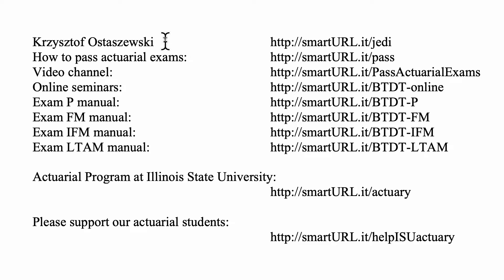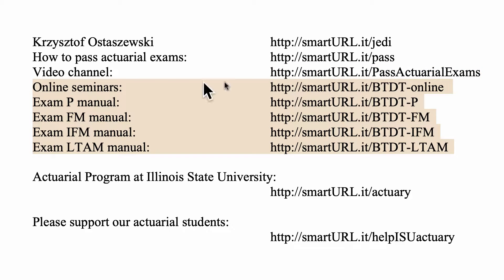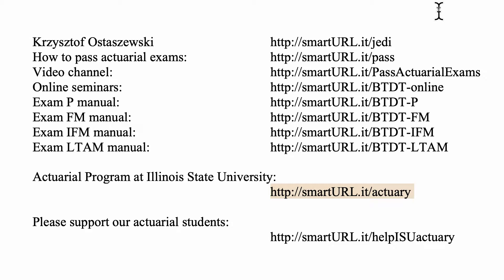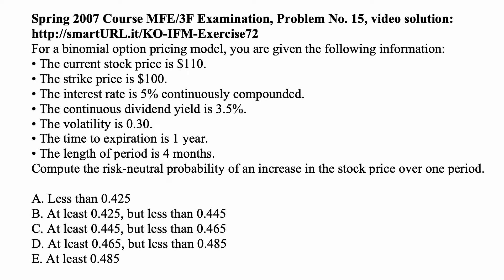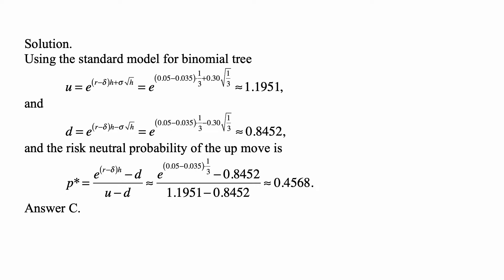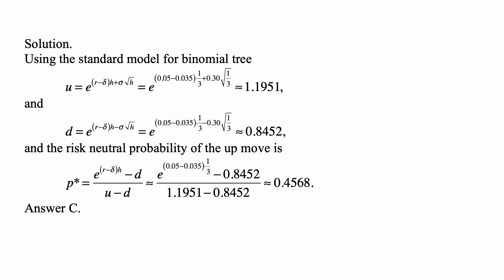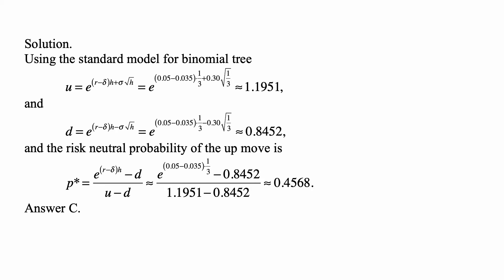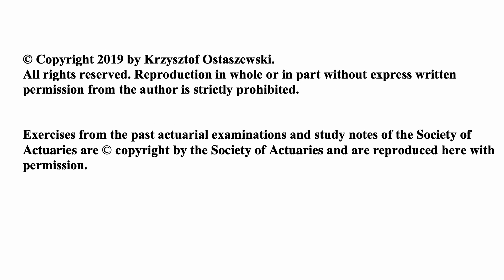Exam IFM exercise for October 14, 2019